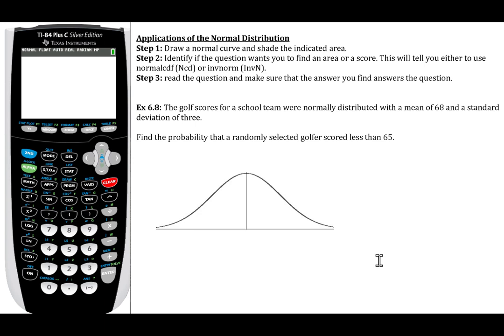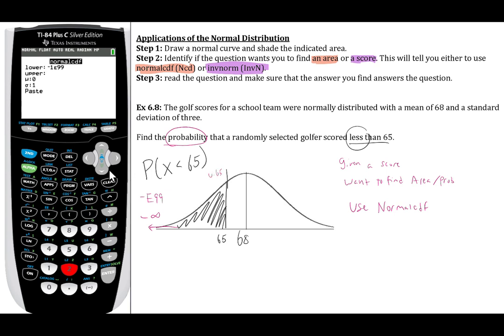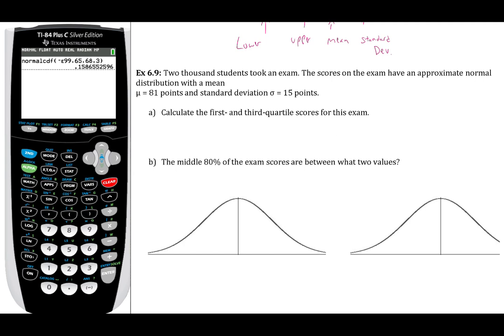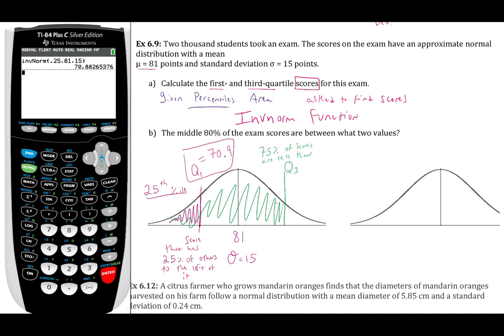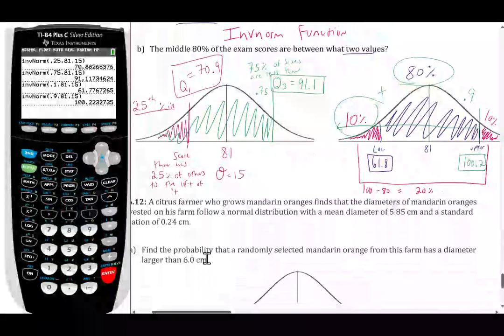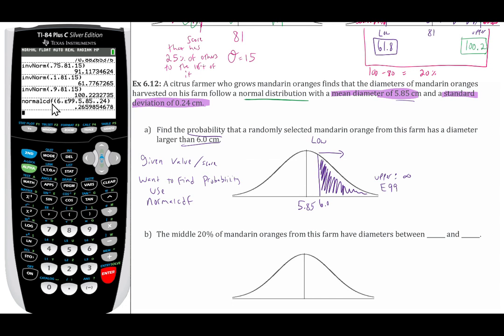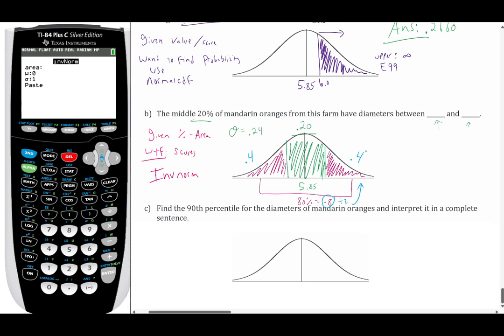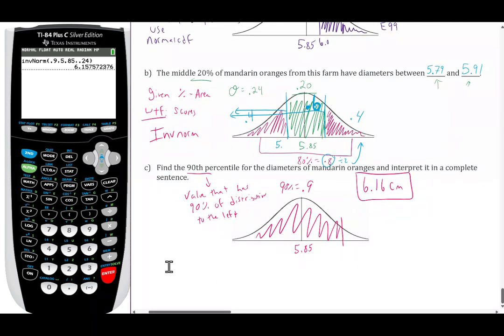Using the Ti-84 to find probabilities and raw scores from applications of the normal distribution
This video shows examples of how to use the Ti-83 or Ti-84 to find probabilities and raw scores from applications of the normal distribution. Both the Normalcdf and InvNorm functions will be used and a picture will be drawn for each example to better understand what the question is asking for.